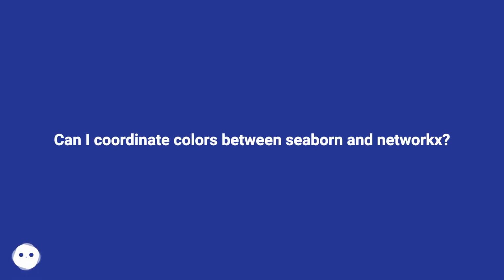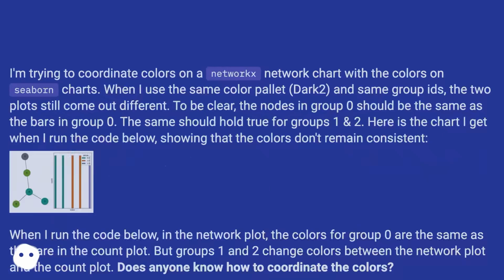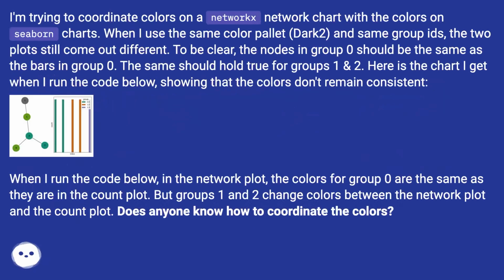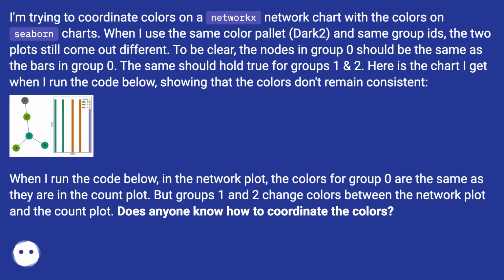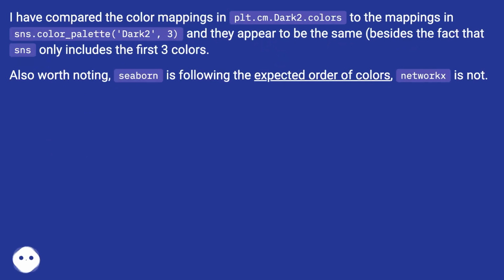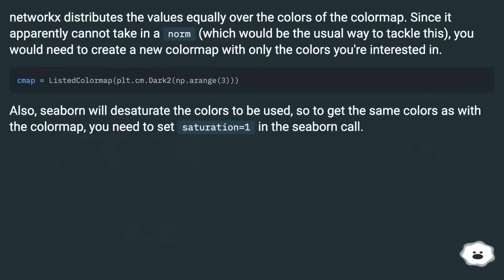Can I coordinate colors between seaborn and networkx?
Chapters
00:00 Can I Coordinate Colors Between Seaborn And Networkx?
01:35 Accepted Answer Score 8
02:43 Thank you